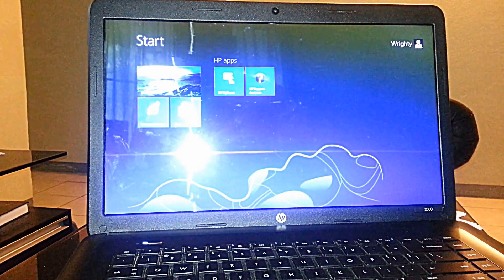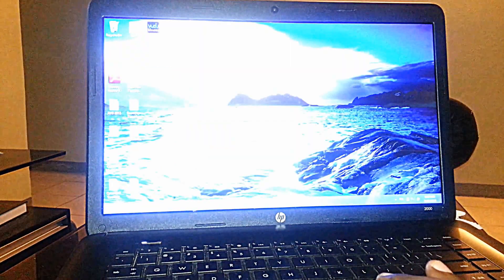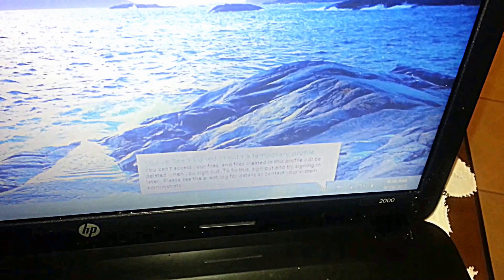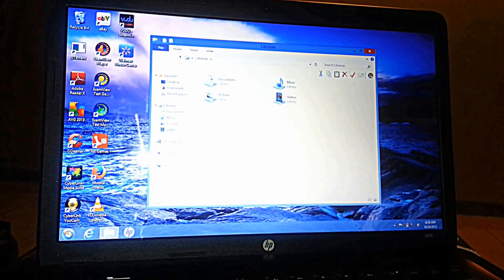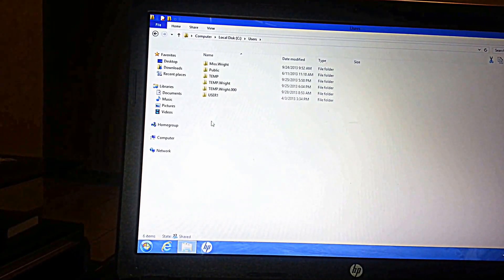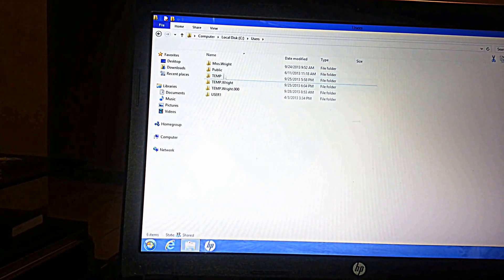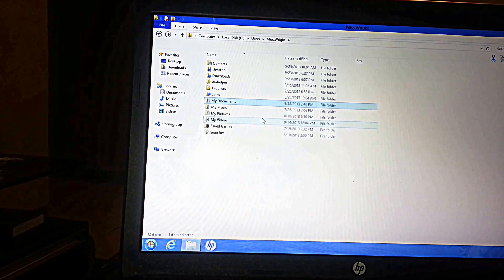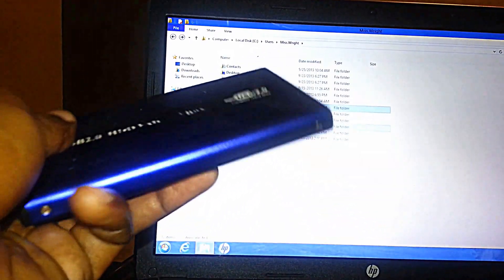Windows 8 Temporary Profile on boot with Missing Files Fix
Problem to be solved: windows 8 logs you into an account that says: "You have been signed in with a temporary profile" and your files are missing.

Contents for this fix:
The problem:{00:47}
The solution:{01:23}

In the video what you are seeing is windows 8, I have installed a start button that makes windows 8 feel much like 7. If you wish to install this follow my guide, remember the start button has nothing to do with the fix